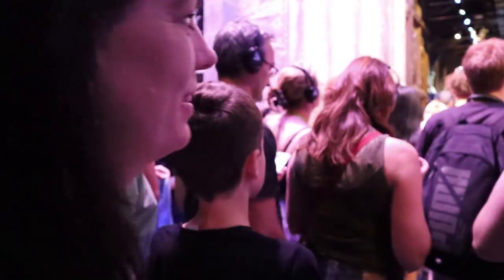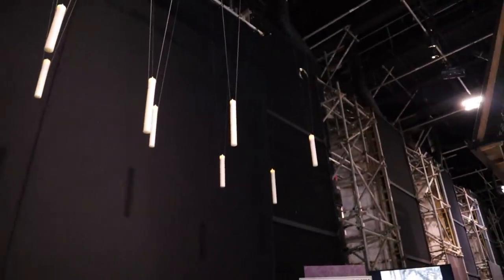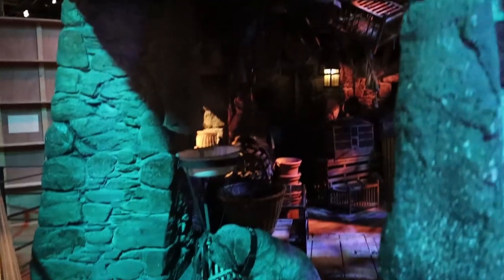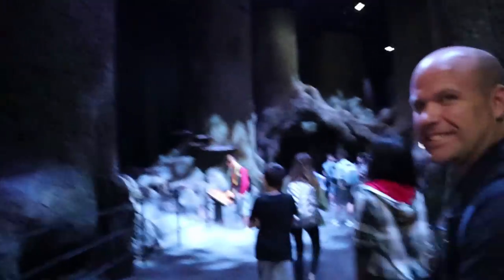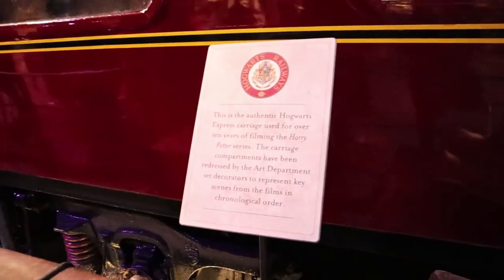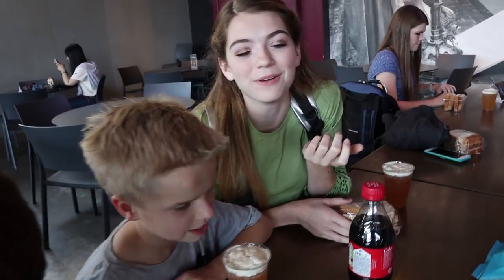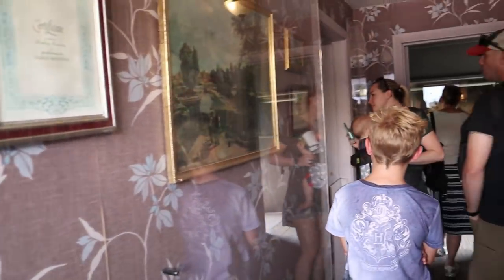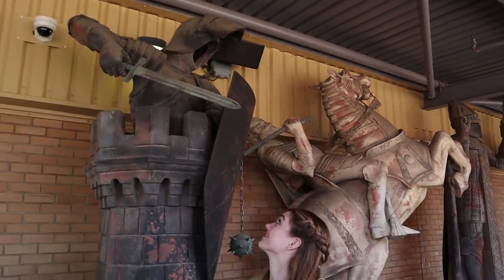Which House Do You Belong To? / That YouTub3 Family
We visit WB Harry Potter in England where we get to see the actual set that Harry Potter was filmed plus all the props used in the film!